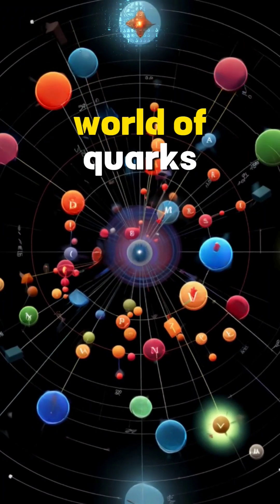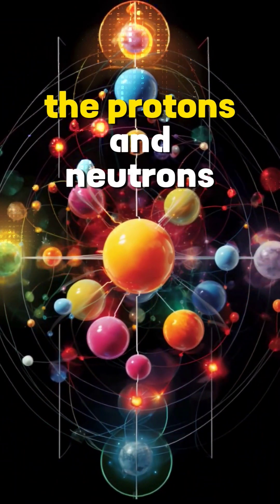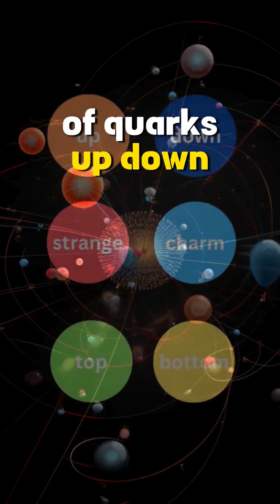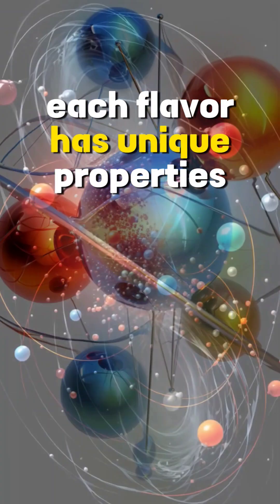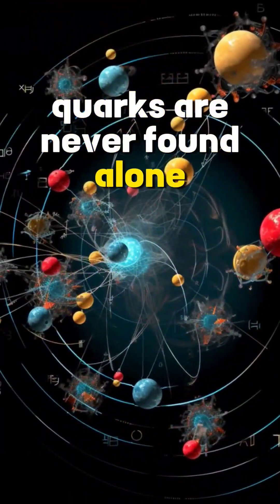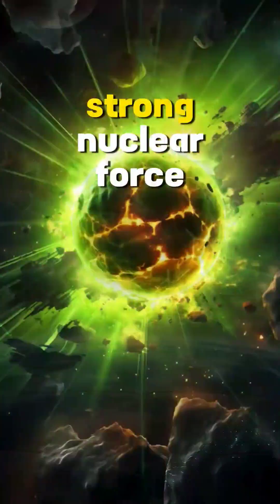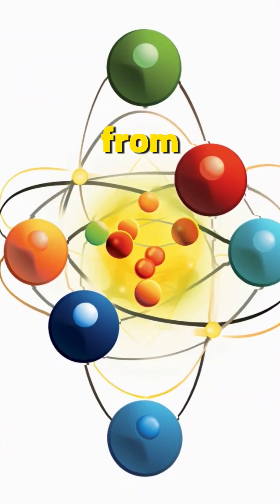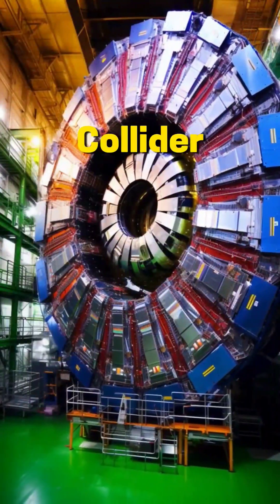Unveiling Quarks: Exploring the Fundamental Building Blocks of Matter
Dive into the intriguing realm of quarks, the elemental particles composing protons and neutrons within atomic nuclei. These six distinctive "flavors" of quarks—up, down, strange, charm, bottom, and top—possess unique properties, quantum numbers, and markedly diverse masses. Bound by the strong nuclear force due to color confinement, quarks never exist in isolation, presenting challenges in their direct study. Their properties are inferred through observations of composite particles and high-energy collisions within particle accelerators like the Large Hadron Collider. As elementary particles devoid of apparent structure and indivisible components, quarks stand as the foundational building blocks shaping our comprehension of matter and the governing forces of the universe.